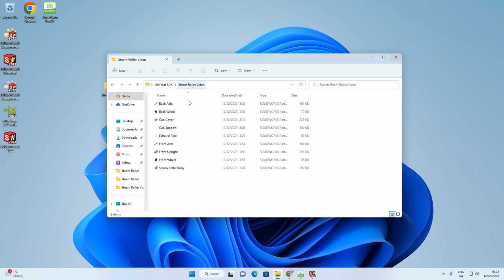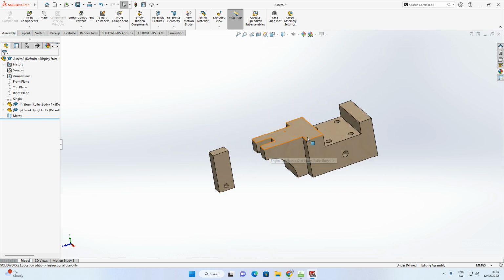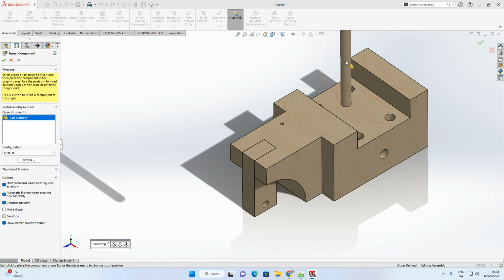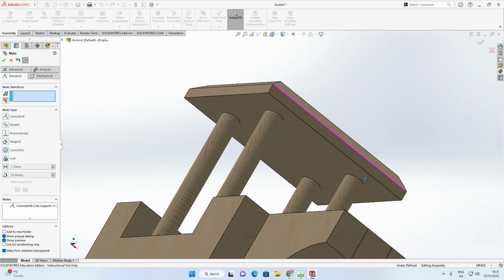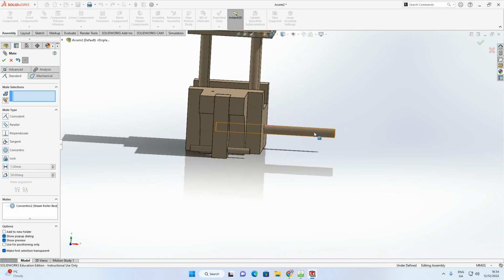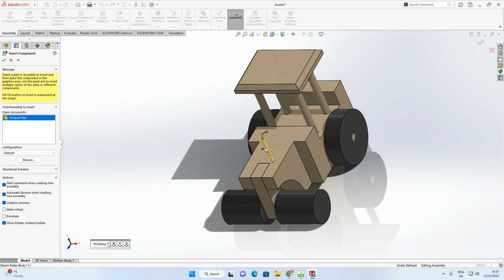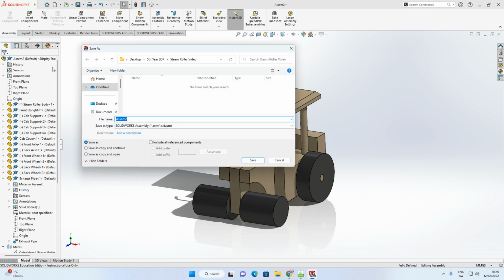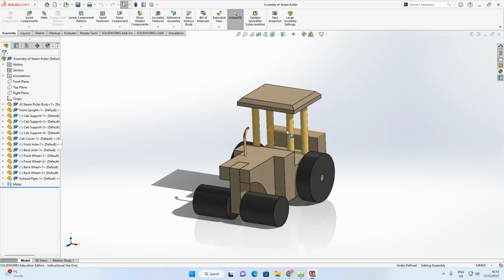Steam Roller Video 4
Assemble all the various parts to make the Steam Roller